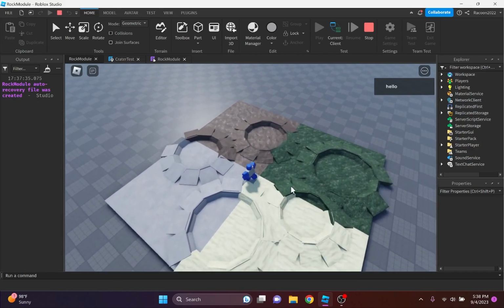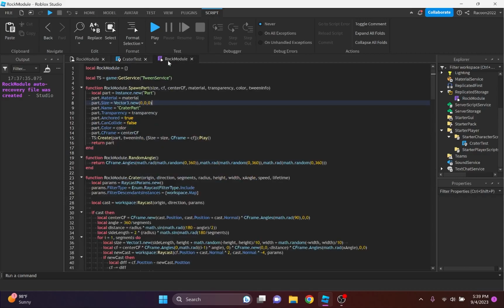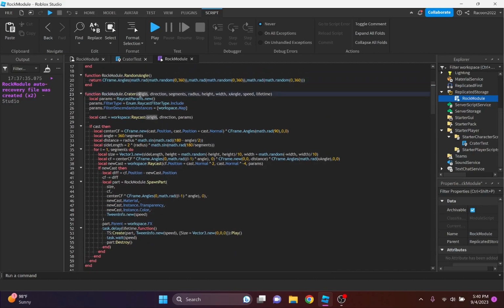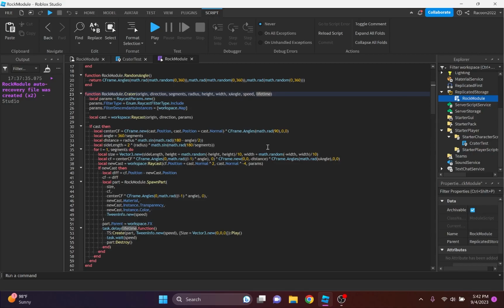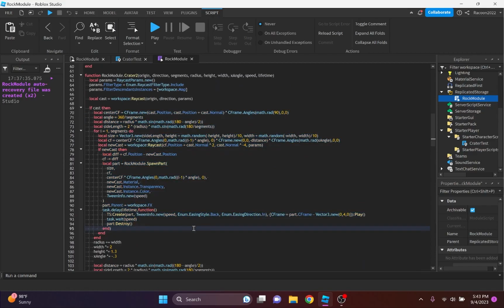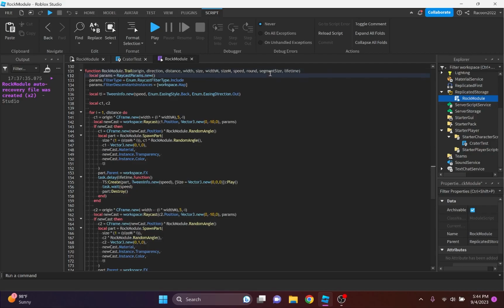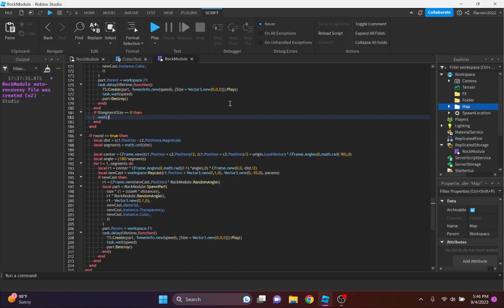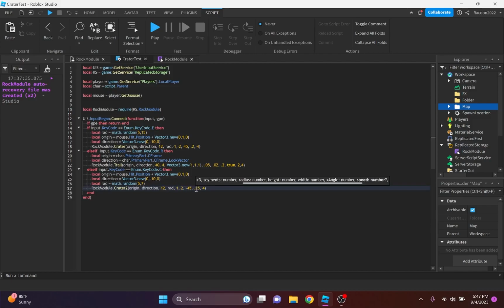Roblox Effect Essentials #1 Rock Module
Sorry guys for the lack of videos these days.